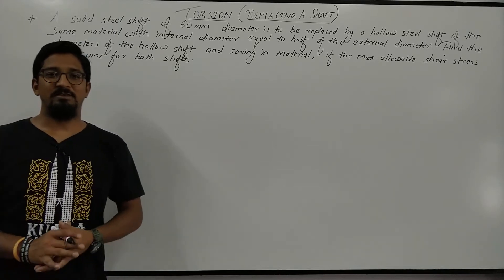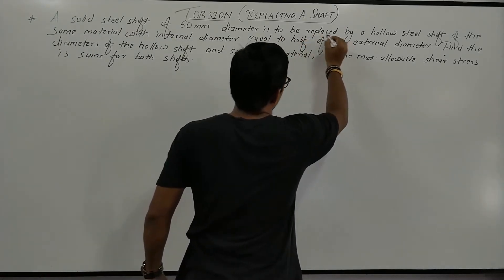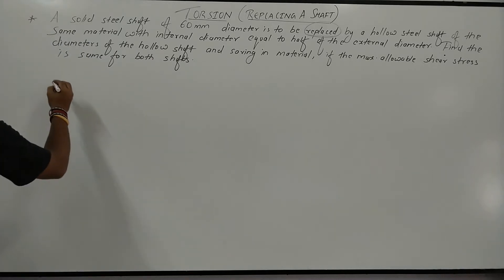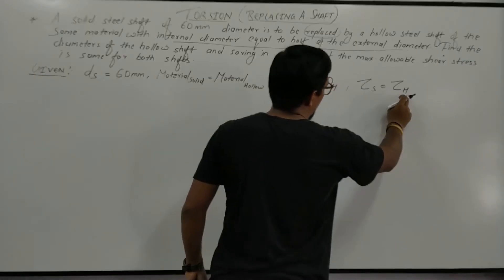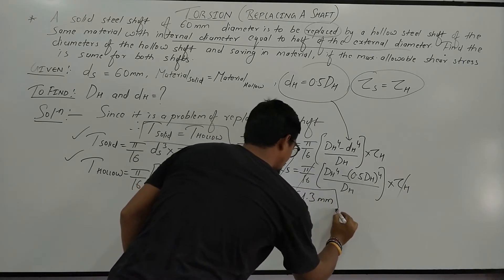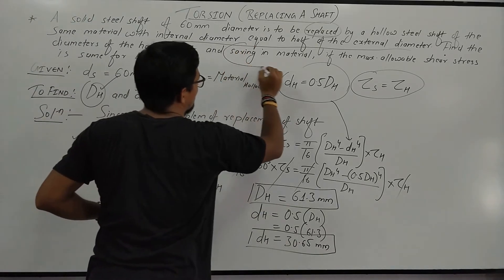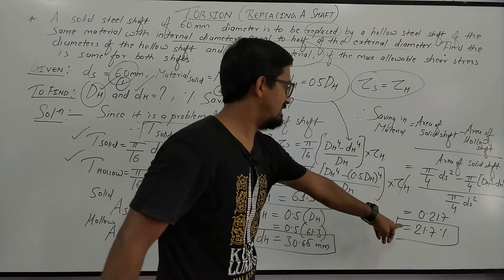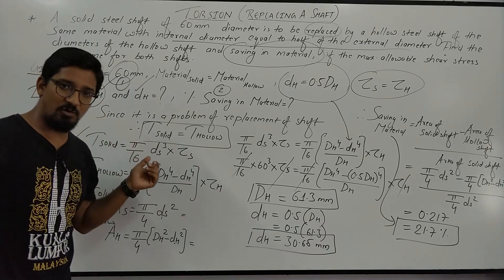Problem 6 on Torsion | Replacing a Shaft | Strength of Materials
In this video, problem based on replacement of a shaft is solved. Here a Solid Steel shaft is replaced with a Hollow Steel shaft, Material being the same with same allowable shear stress.